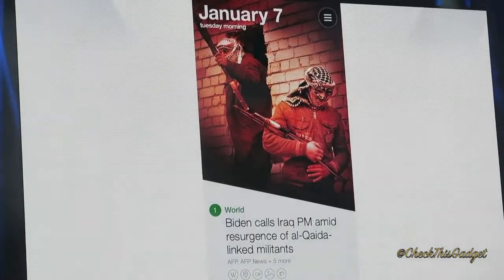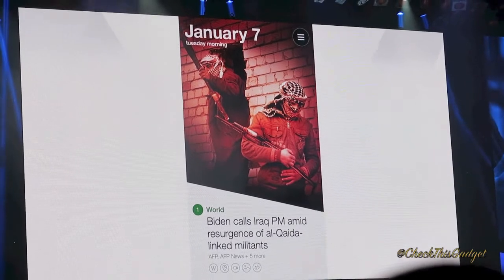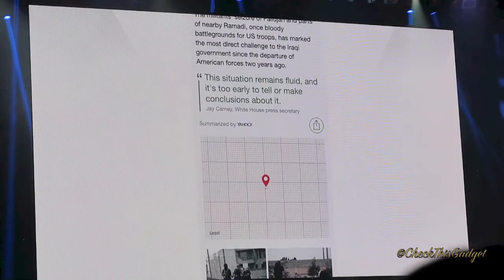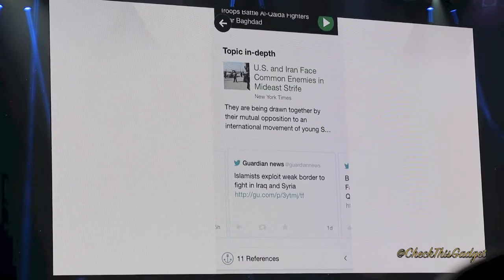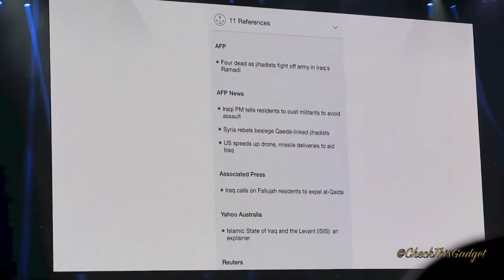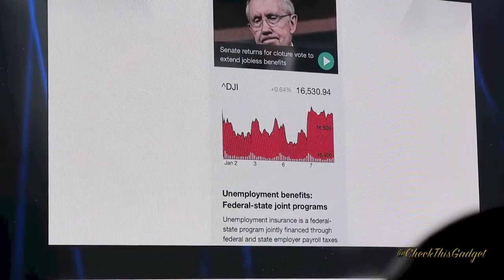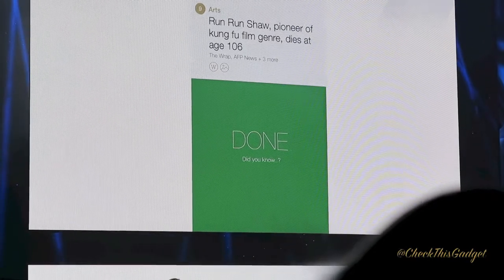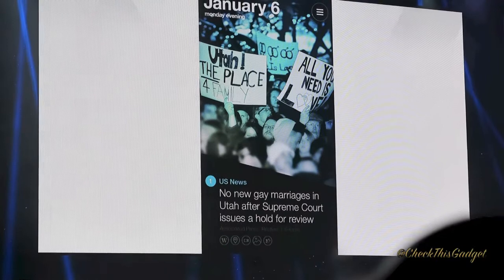CES 2014: Yahoo News Digest [presentation]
The introduction of Yahoo News Digest at CES 2014.